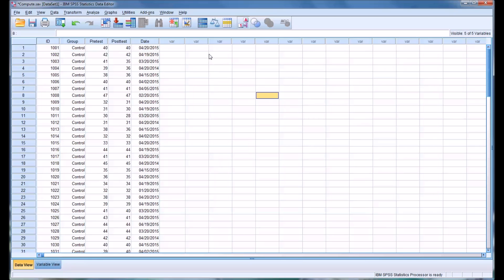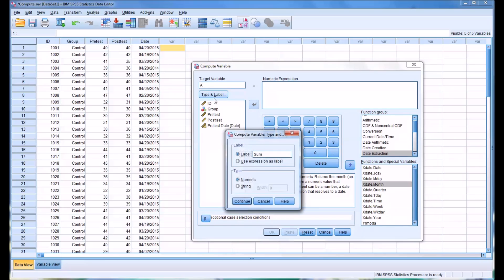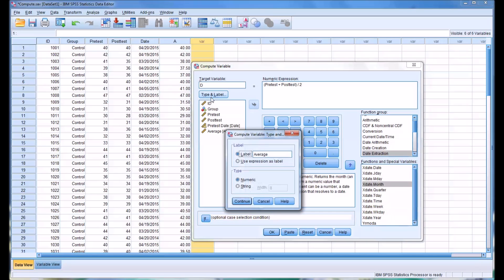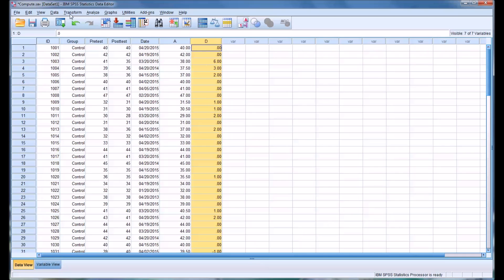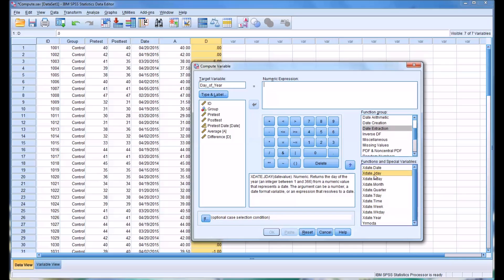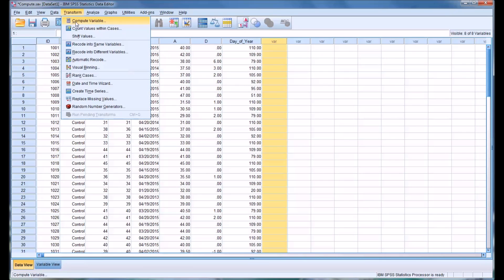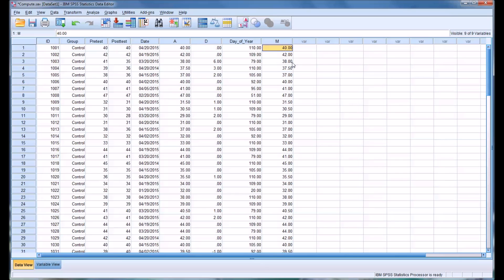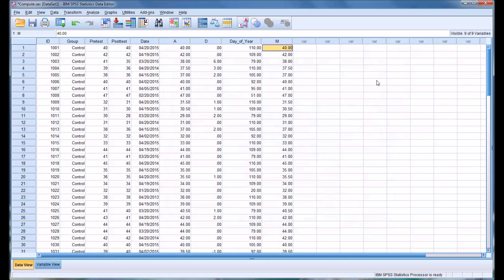Computing Variables in SPSS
This video demonstrates how to use the “Compute Variable” functionality in SPSS. This feature allows the creation of new variables using a variety of possible calculations.